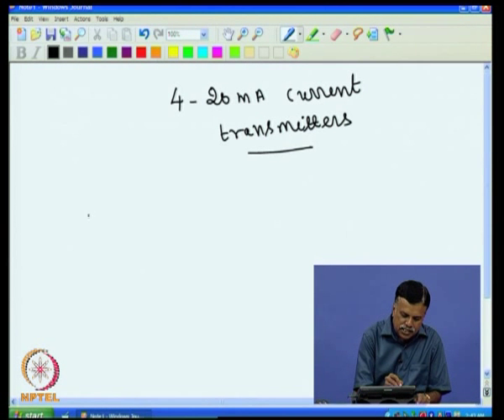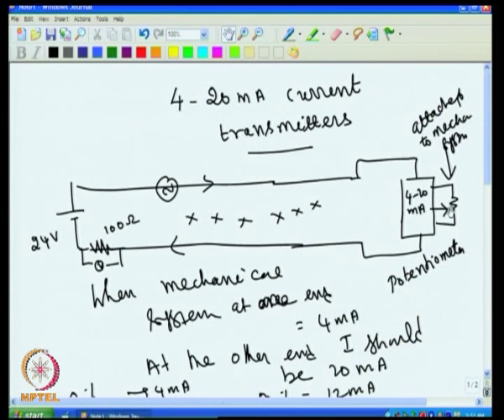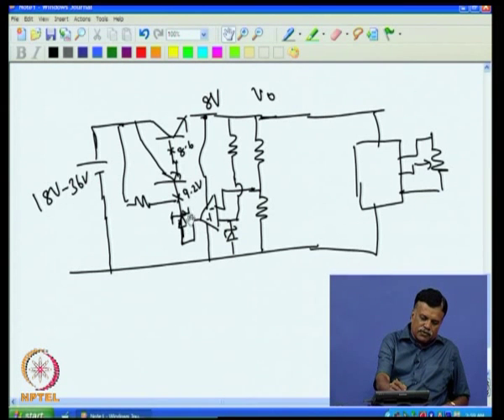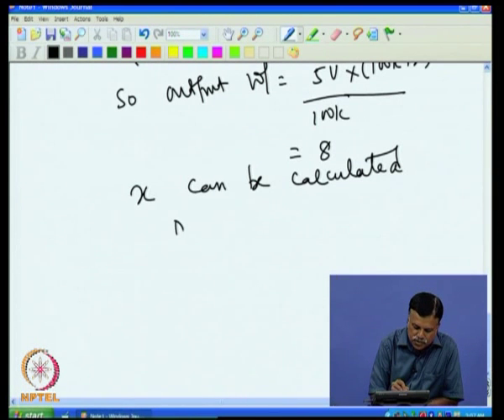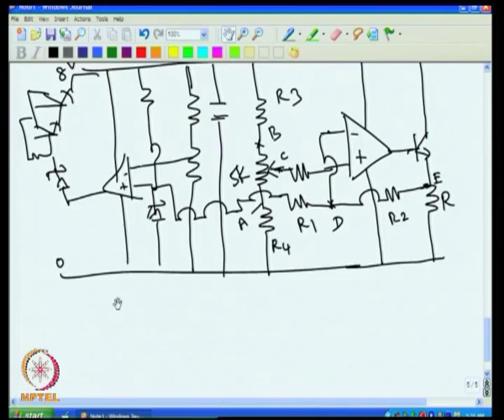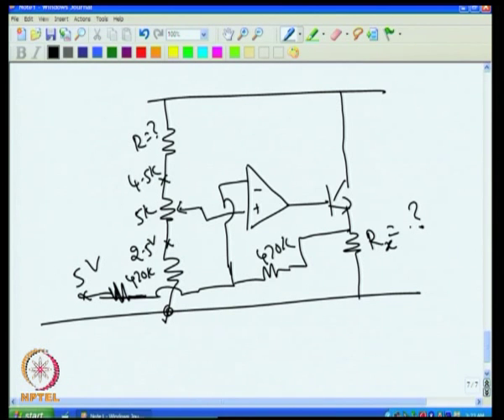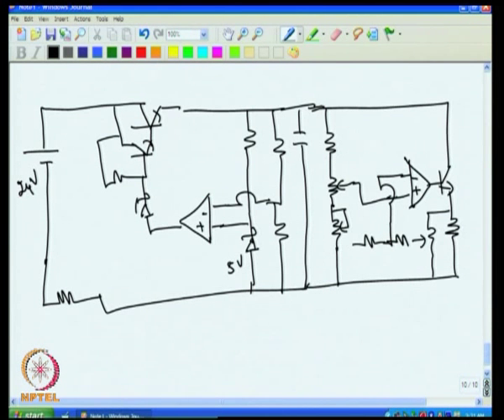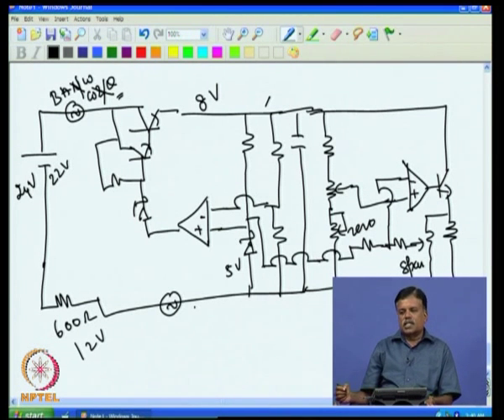Mod-05 Lec-23 4-20 mA current Transmitter design